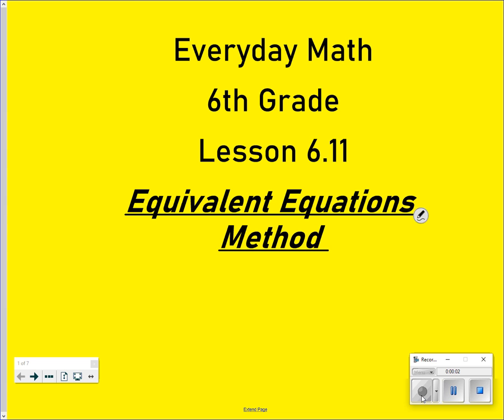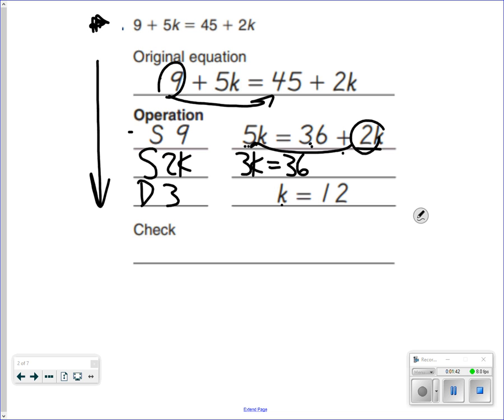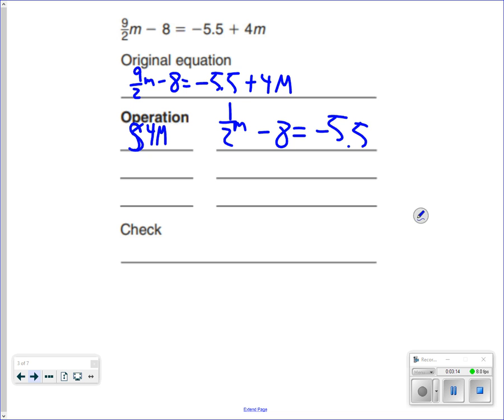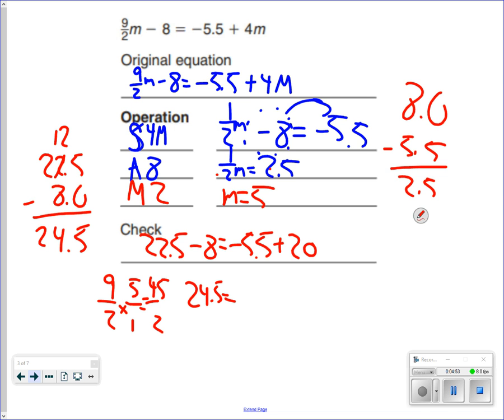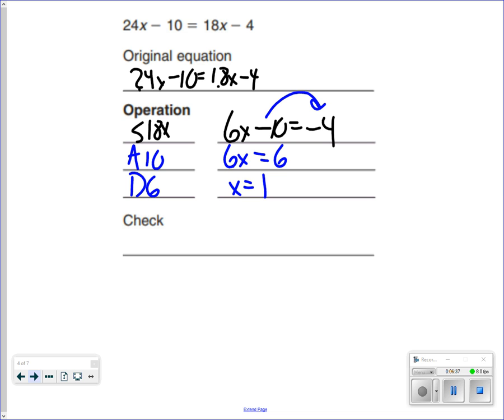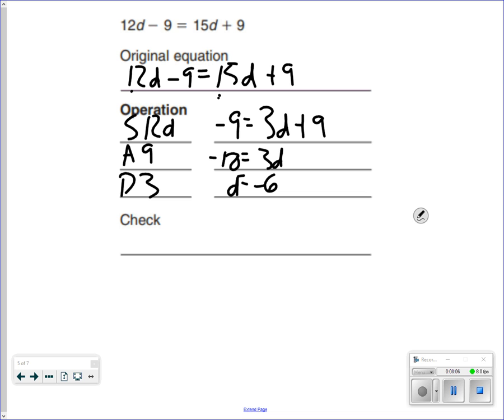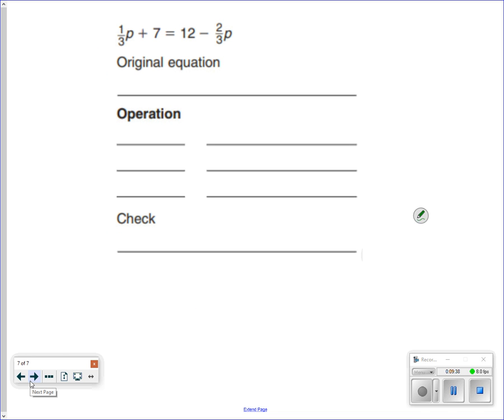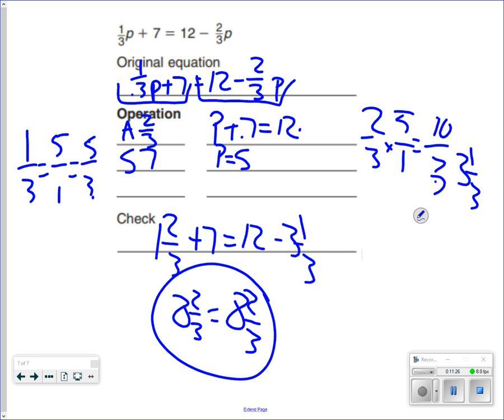Video 6th Grade 6 11 Solving Equations